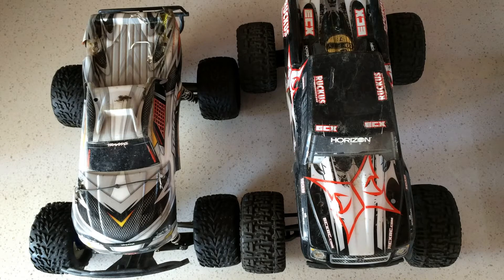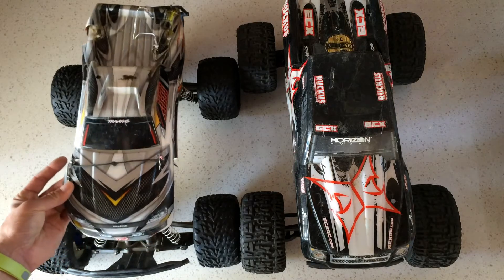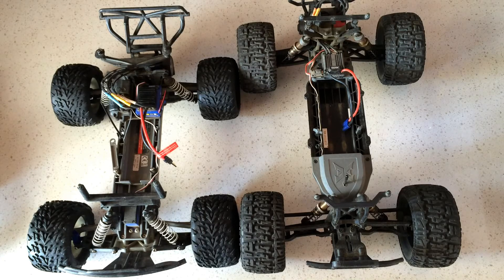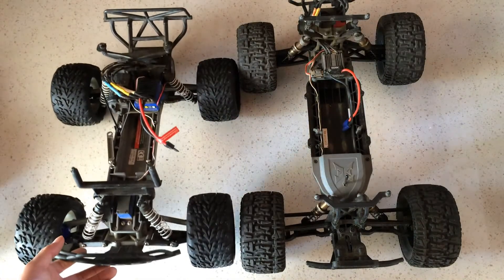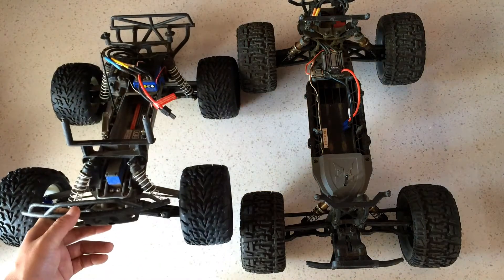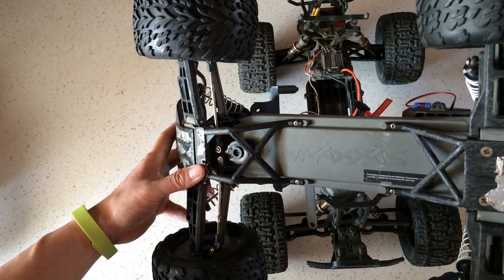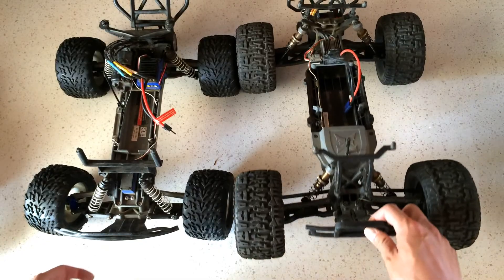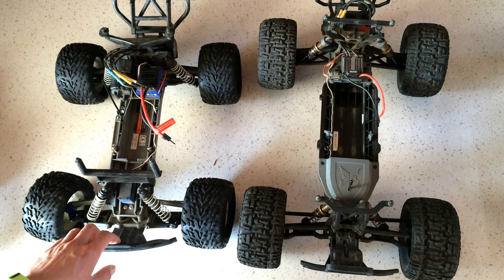Racing2Learn - How do I Get Started? - Traxxas Stampede 2WD and ECX Ruckus 2WD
How do I get started in R/C? I get asked this a lot, my advice is a 1/10 scale monster truck. They're durable and you can run them hard in a variety of environments and all kids love monster trucks! In this episode we cover the Traxxas Stampede and ECX Ruckus, both the 2 Wheel Drive versions.

For beginners, we actually recommend the less expensive brushed version that comes with everything you need to get started at around $170.